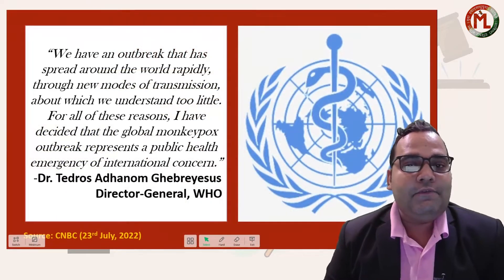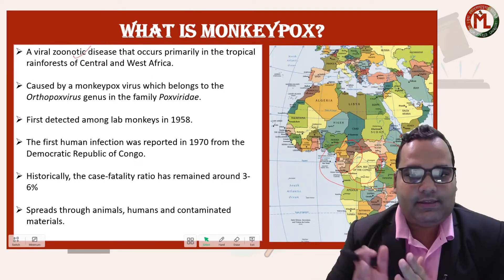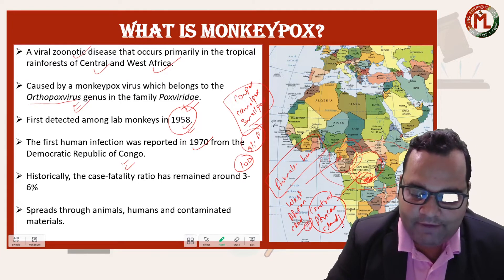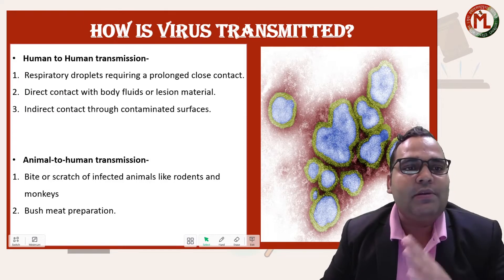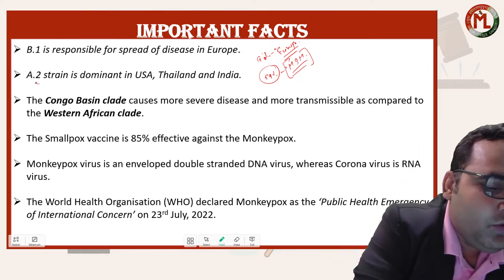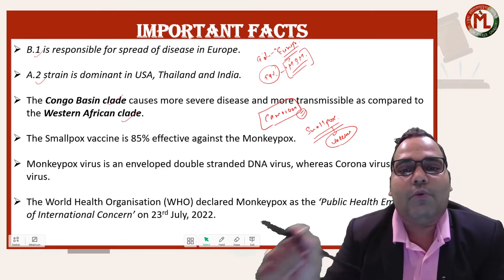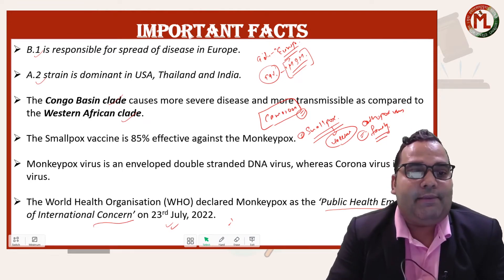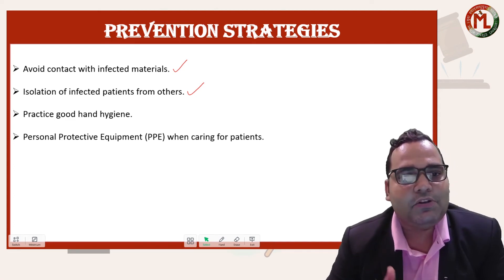Monkeypox: Symptoms, Preventive strategy, and important facts.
Monkeypox is caused by zoonotic virus which belongs to orthopoxvirus genus  which has spread in more than 80 countries in 2022.

This video will help you in answering the questions related to Monkeypox which is an important current affairs topic for your CLAT, AILET and Other Law Entrance Exams.

Please share your views and ideas about the video by writing in the comment box.